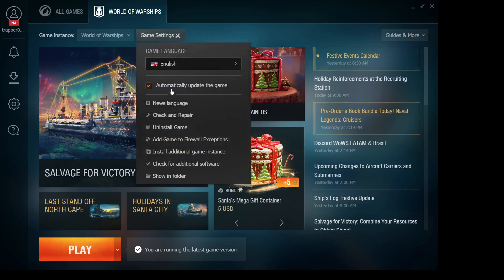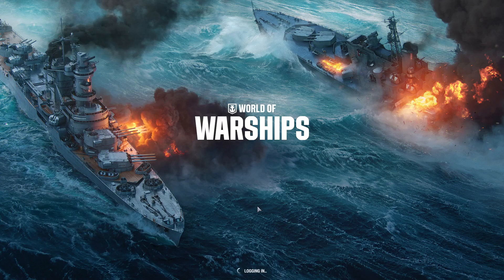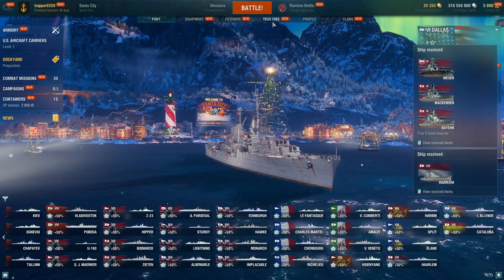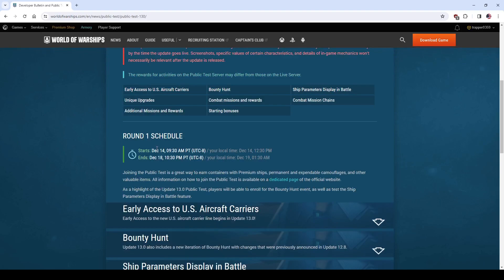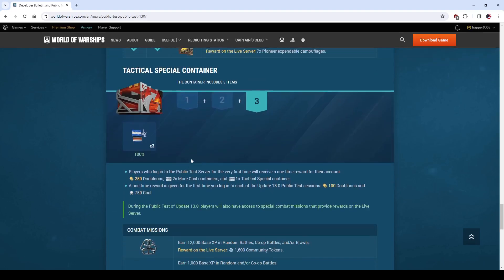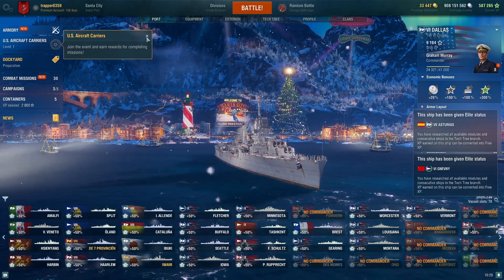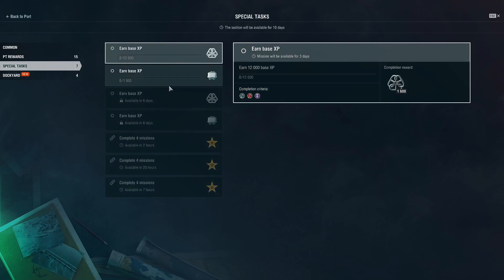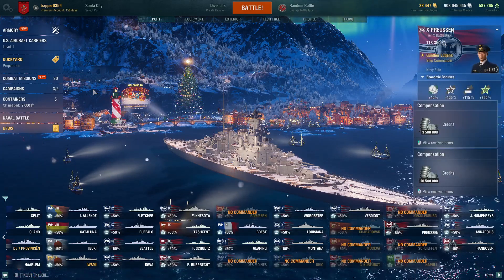World of Warships Public Test Server Tutorial